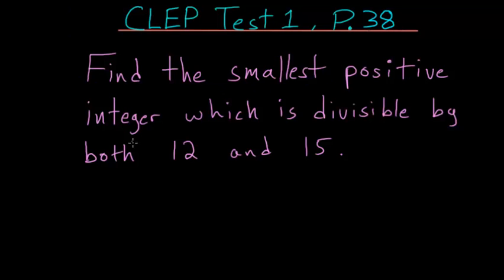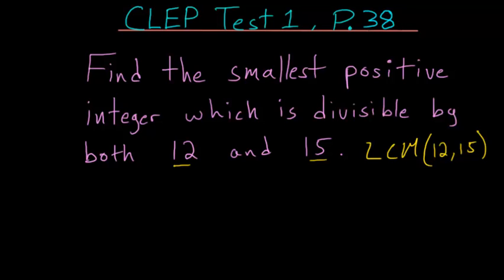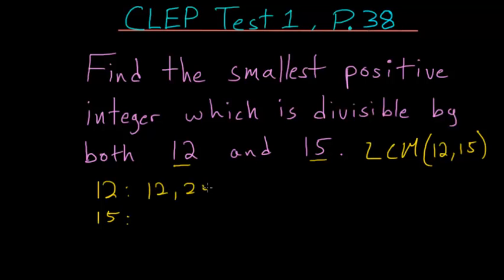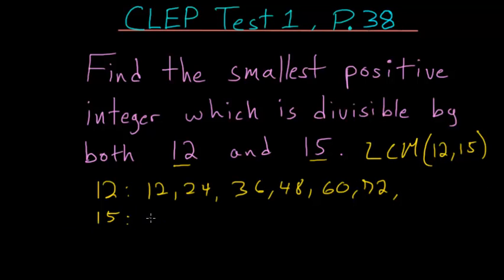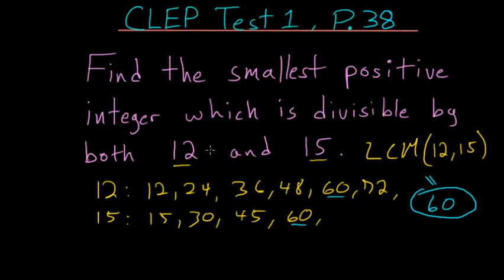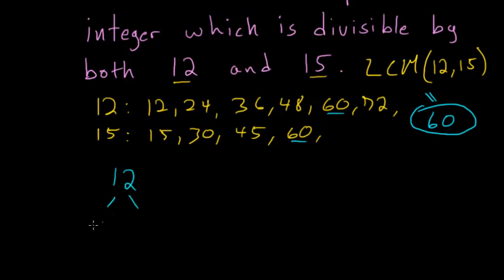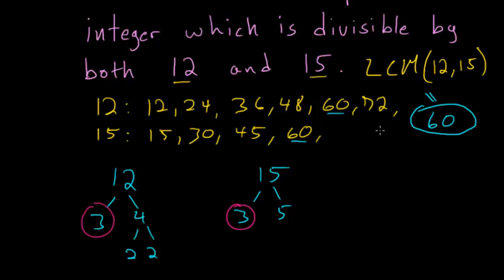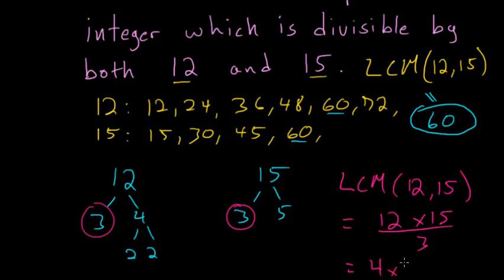CLEP College Algebra: Least Common Multiples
This is the thirty eighth problem on the CLEP college algebra practice test